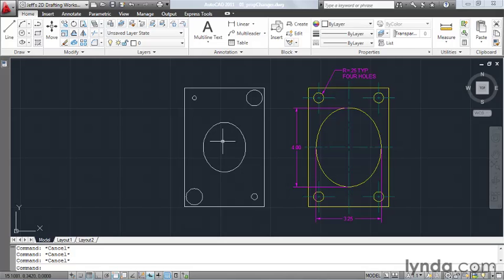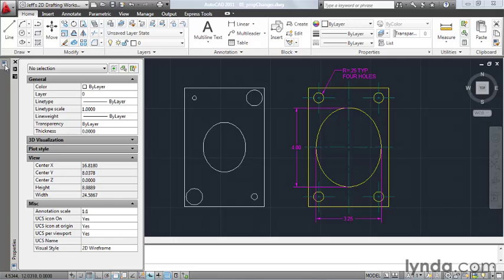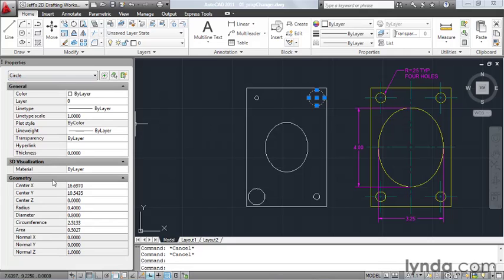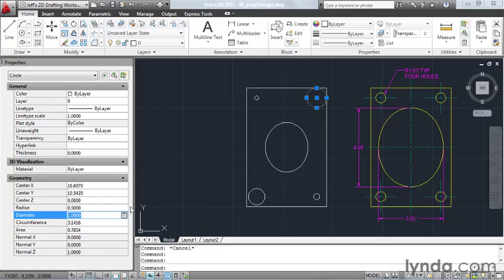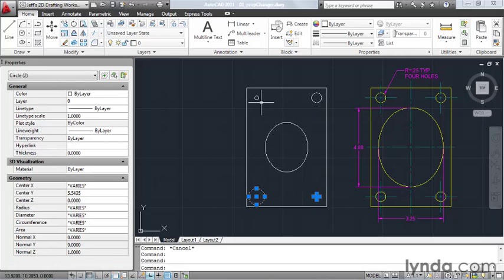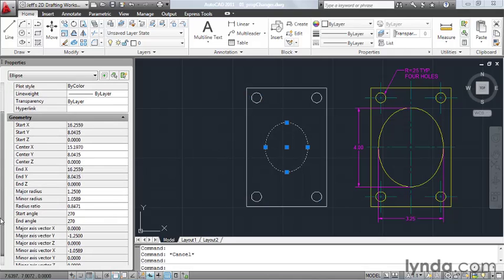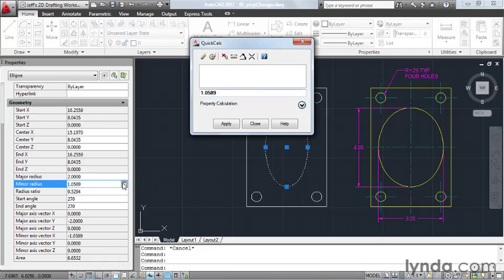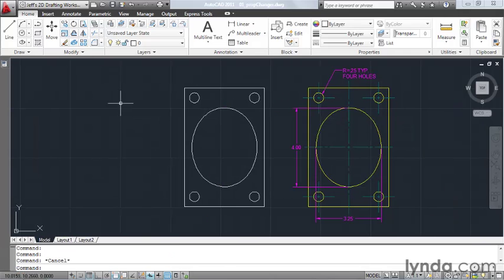0701 Making geometric changes using the property changer